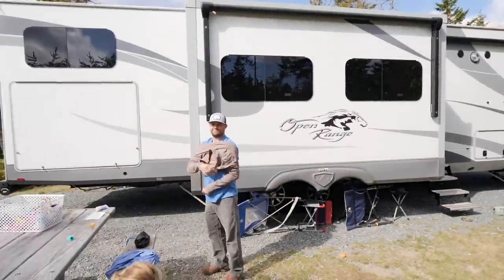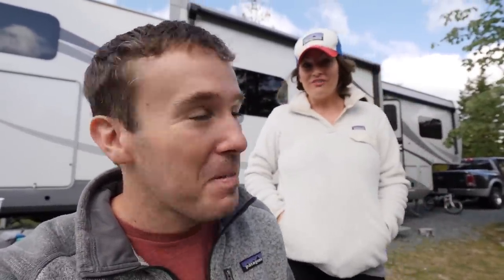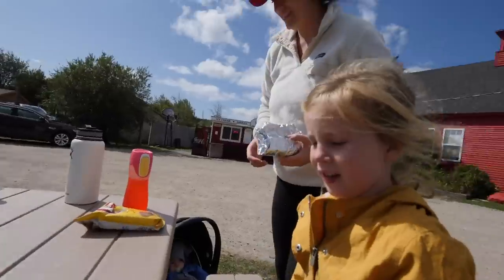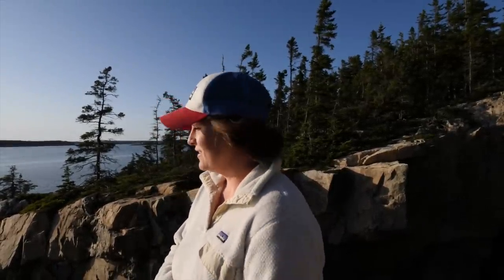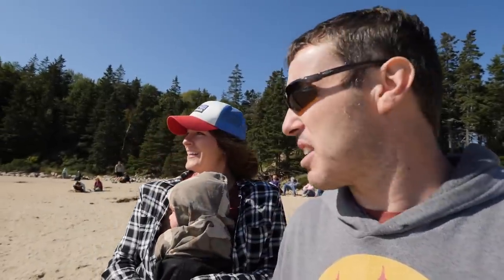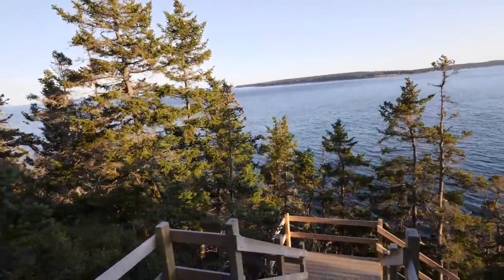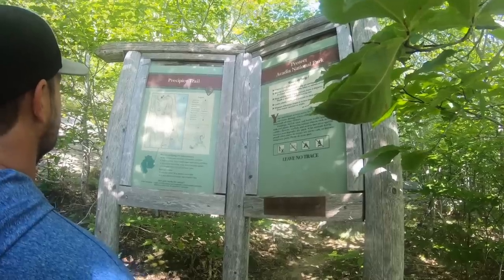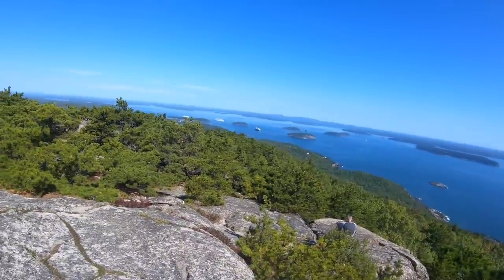SECRET SPOTS IN ACADIA NATIONAL PARK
Thanks to the great tips from Patrons, we venture off the beaten path in Acadia National Park to explore the scenic Schoodic Peninsula before making our way to the Mount Desert Island area with our RV.

✩ W Carl
✩ Sheila D
✩ Sean N
✩ Karen & Pete
✩ ScaventureRV
✩ John S
✩ Bill & Jennifer
✩ Jackie C
✩ Gigi G
✩ Charlie
✩ Scott
✩ Doing It Together
✩ Kathy J
✩ P, B, & J
✩ Spencer W
✩ Elizabeth H
✩ Will K
✩ Kevin & Farrah
✩ Bertrelle P
✩ Melanie & Carroll
✩ Paige N
✩ Make Music, Make Happiness
✩ Matthew H
✩ Harold M
✩ Lex S
✩ Joe & Jennifer
✩ Aadam S
✩ Rebecca C
✩ John & Melissa
✩ JR & Amy
✩ Matthew J
✩ Curt M
✩ Tom & Doty
✩ Stan R
✩ Dewayne & Kirsten
✩ Susan F
✩ Dale & Angela
✩ Billy W
✩ Tor H
✩ Ron M
✩ Family Adventures TV
✩ Ryan K
✩ Chelsea S
✩ Paul O
✩ Nolan & Bekah
✩ Georgeana T
✩ EveryDay Family Adventure
✩ John & Debbie
✩ Pamela D
✩ Erin J
✩ Migratory Moose
✩ Dennis & LaGenna
✩ Dean & Deb
✩ Gary & Diane
✩ Cale Y
✩ Scott B
✩ Brittany & Rick
✩ Miriam C